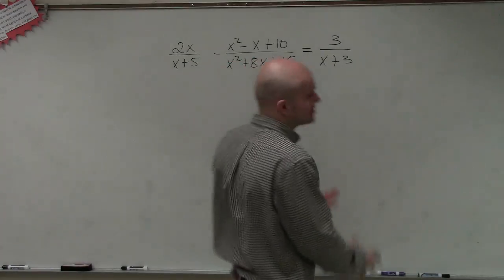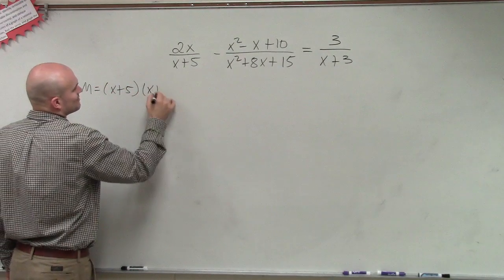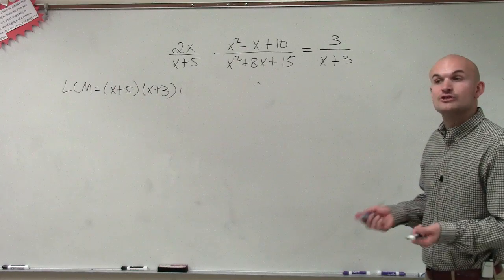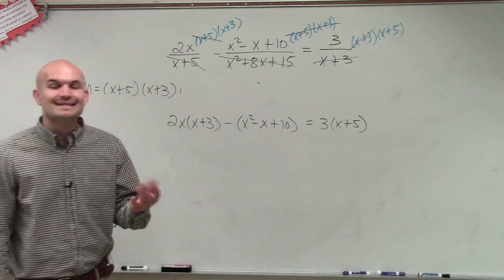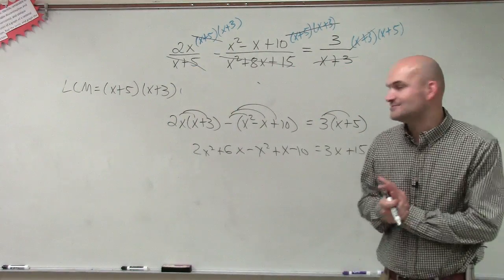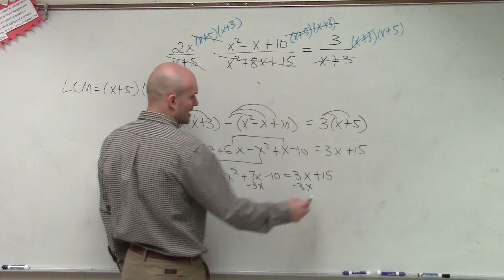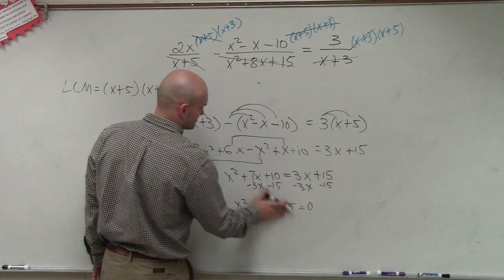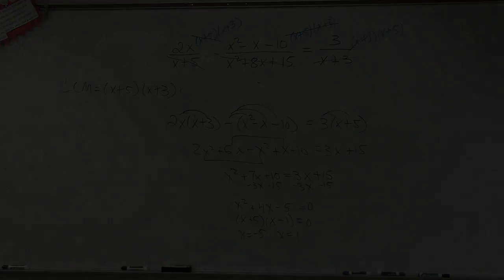Solving a rational expression by multiplying by the LCM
Timestamps:
0:00 Intro
0:45 Start of Problem

Corrections:
5:46 I forgot to mention, the x+5 is an extraneous solution. (x=-5)